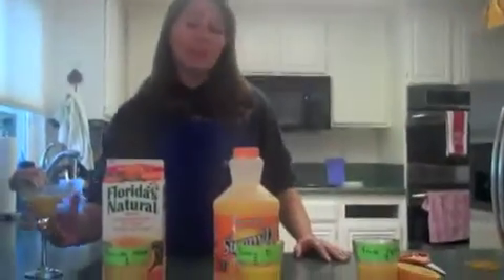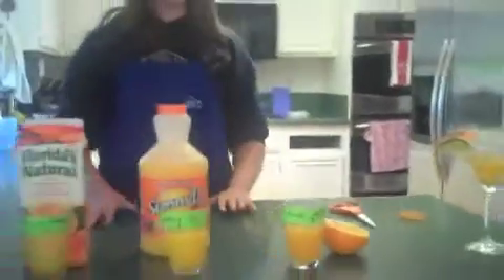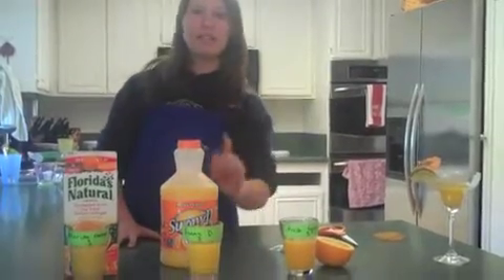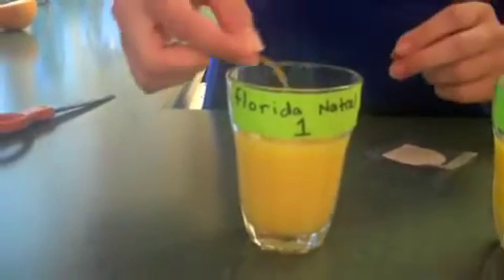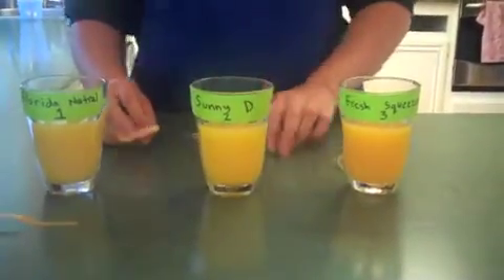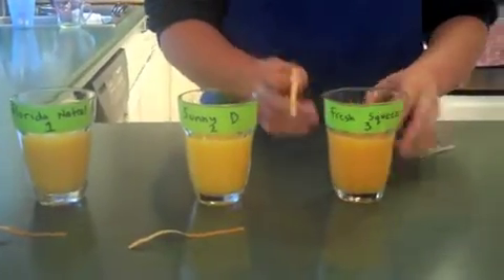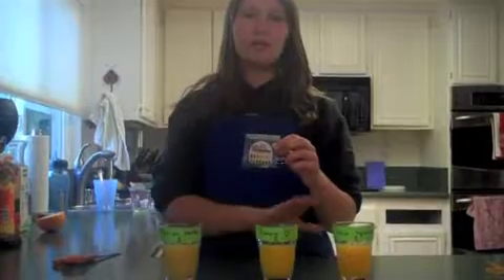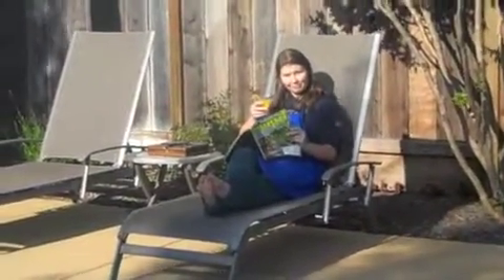Vitamin C Content in Orange Juice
For my science project...